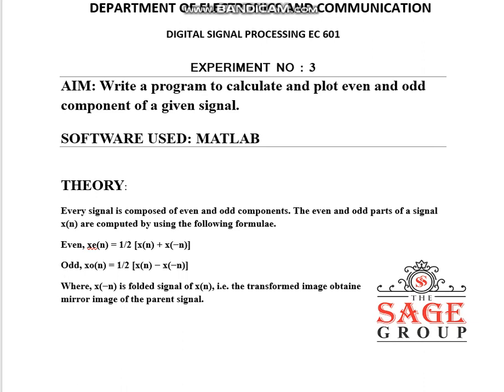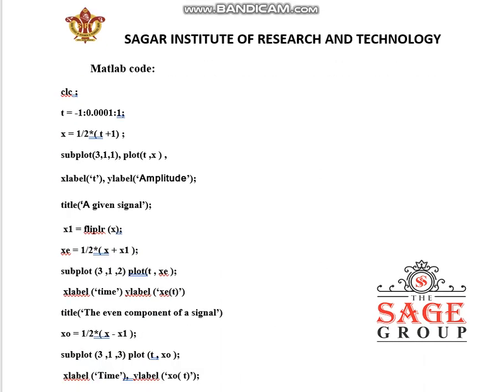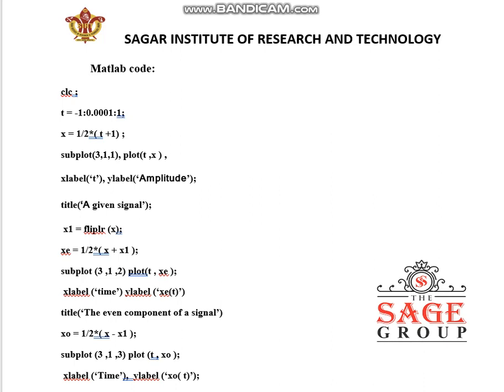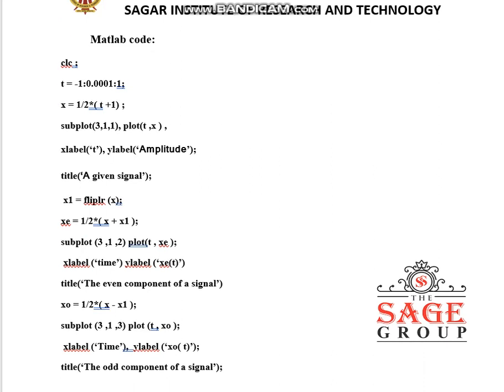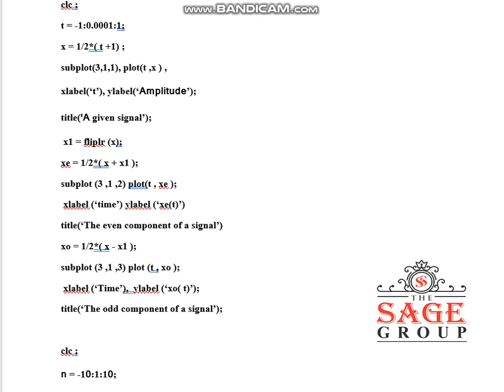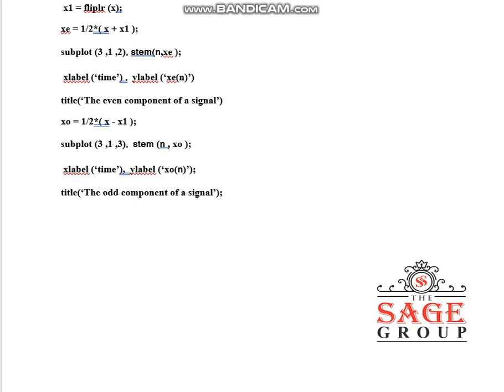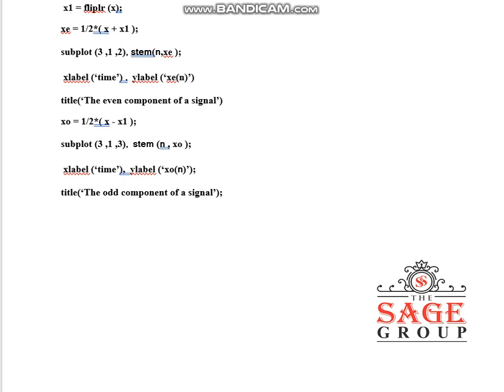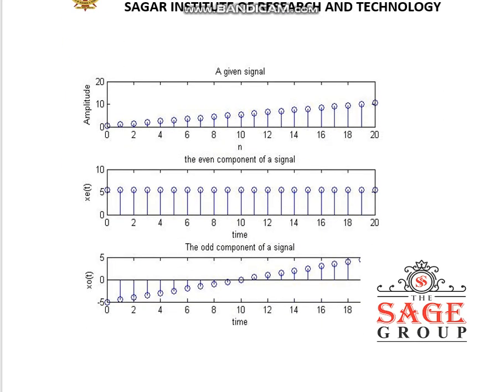DSP EC 601 EXP 3